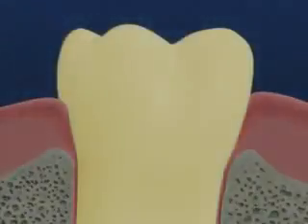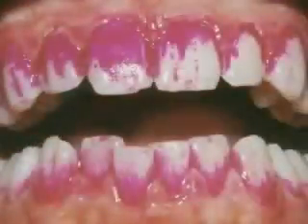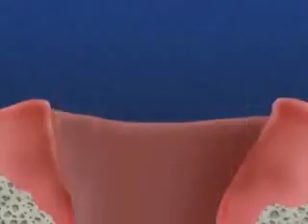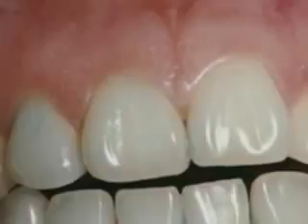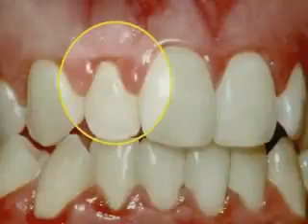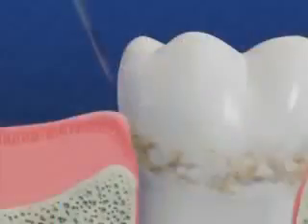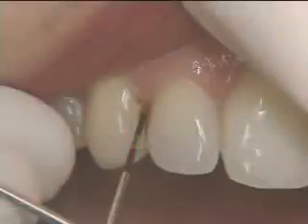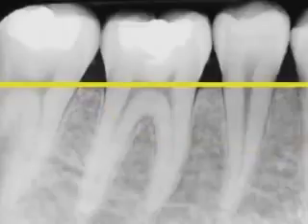▶ Periodontal Disease.(Treatment) YouTube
Share your videos with friends, family, and the world